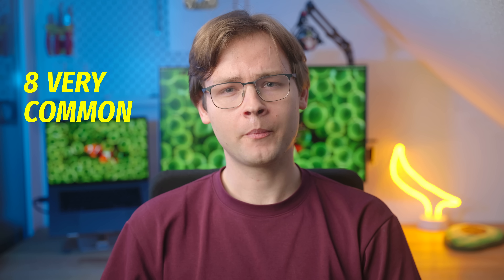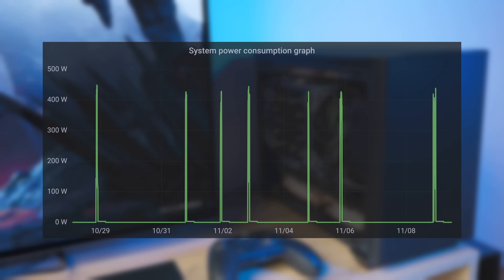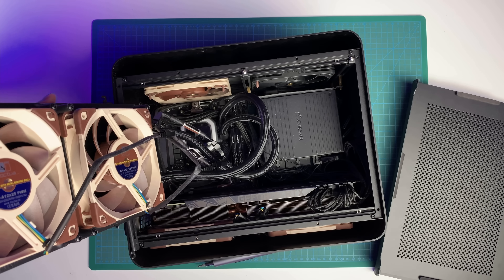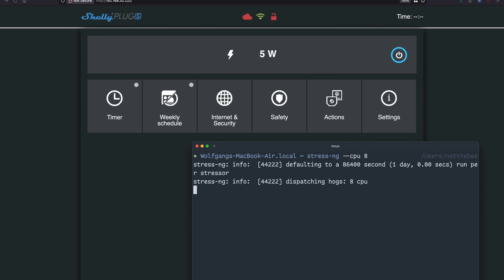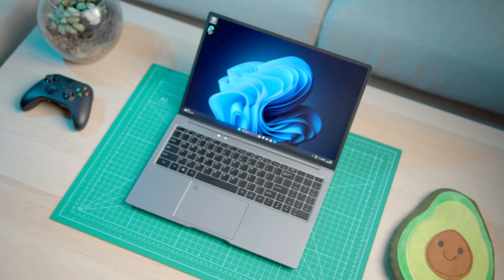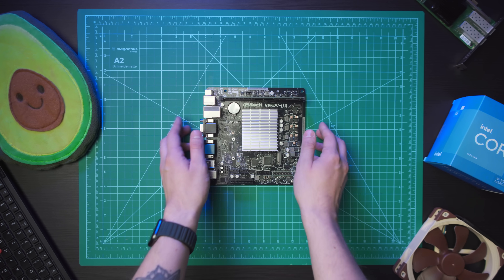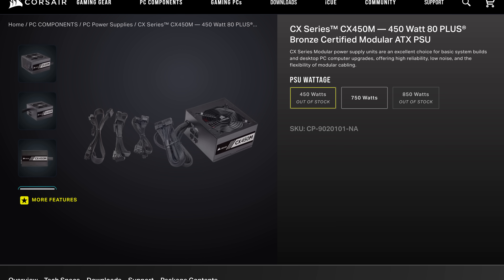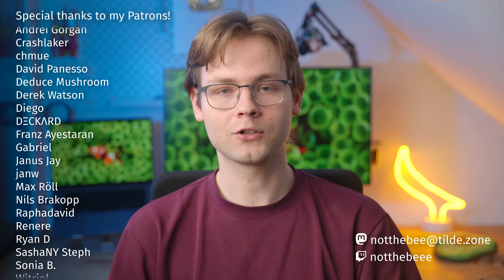Busting 8 Common Homelab Power Efficiency Myths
To try everything Brilliant has to offer—free—for a full 30 days,

Other stuff that I use:
Monitor arm (Amazon)
Laptop stand (Amazon)
Keyboard (Amazon)

Timestamps:
00:00 Introduction
00:30 Brilliant.org
01:34 Myth #1 – Idle power draw is meaningless
03:59 Myth #2 – The lower the TDP, the lower the idle power draw
05:45 Myth #3 – Undervolting can decrease idle power draw
06:47 Myth #4 – ARM is more efficient at idle
09:37 Myth #5 – Newer = more power efficient
11:39 Myth #6 – Laptops draw less power than desktops
15:24 Myths #7 and #8 – PSU-related myths
18:42 Outro